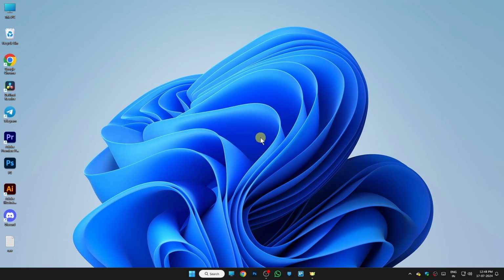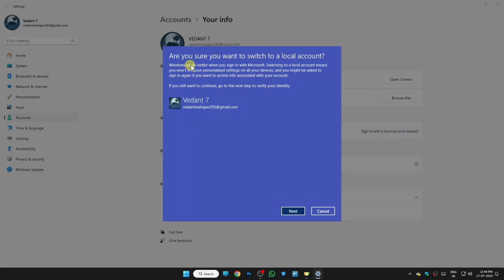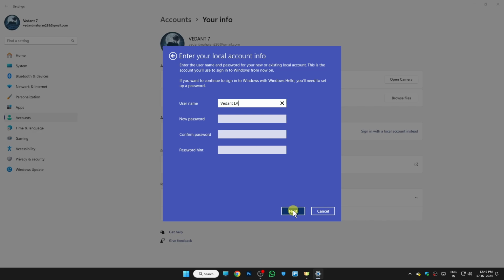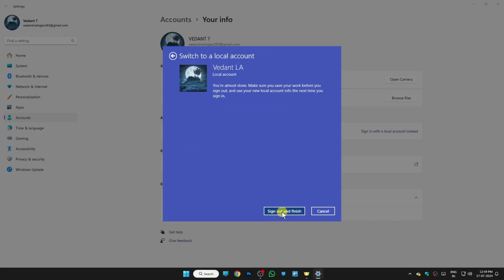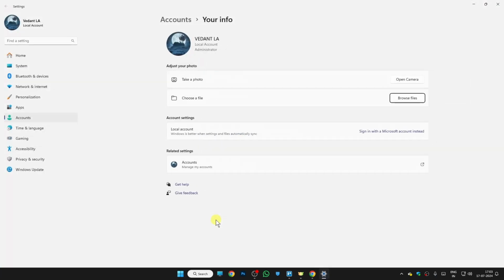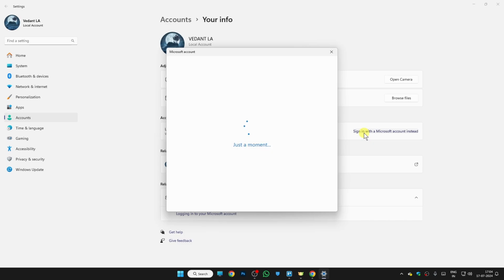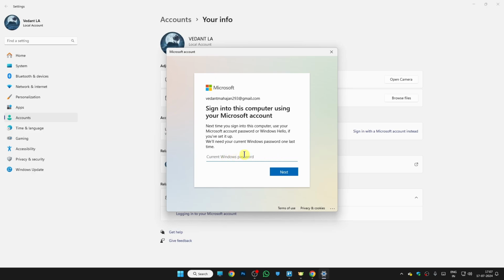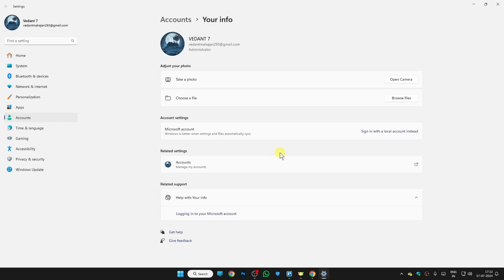How To Change Microsoft Account in Laptop Windows 11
In this how to change microsoft account in windows 11 tutorial we'll learn about how to change local account to microsoft account in windows 11 2024.
So watch this video till end to know change microsoft account from windows 11, By the way if you found this video useful then please leave a like on this video.